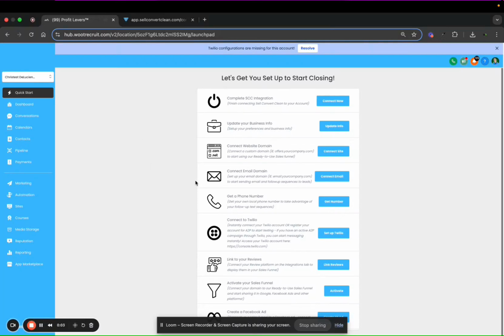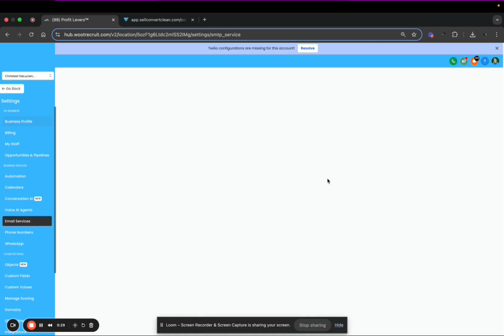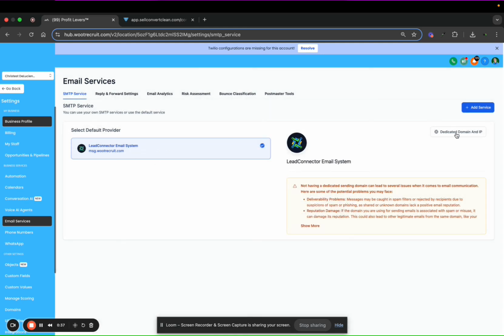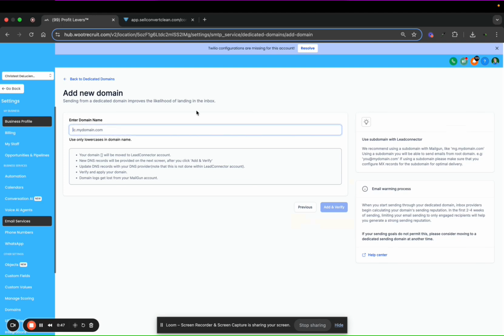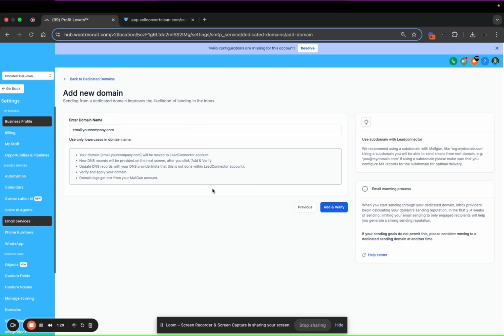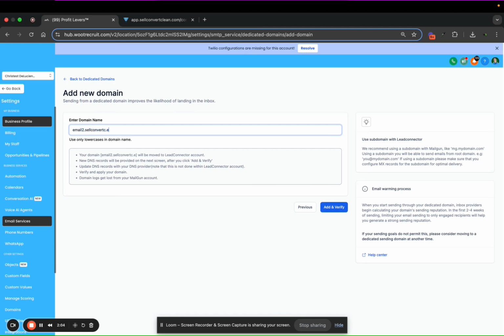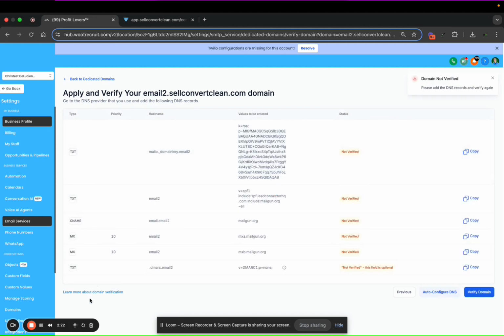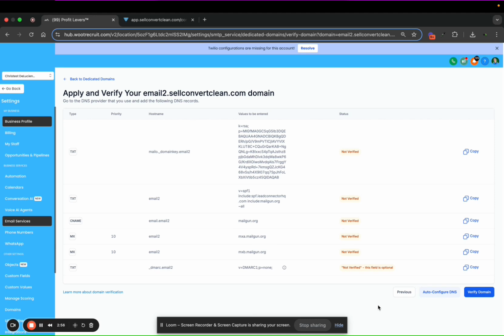Connecting Your Email Domain – A Must for Deliverability!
Now that we’ve set up your website domain, the next step is locking in your email domain so your outreach and follow-ups land in inboxes (not spam). ✅

In this quick walkthrough, I’ll show you:
✔️ Why you need a separate subdomain for email (and how to pick one)
✔️ How to connect your email domain step by step
✔️ What to do if you need to add records manually
✔️ How to verify your setup so everything is good to go

This step is critical for keeping your emails professional and highly deliverable—so take a few minutes and get it done!